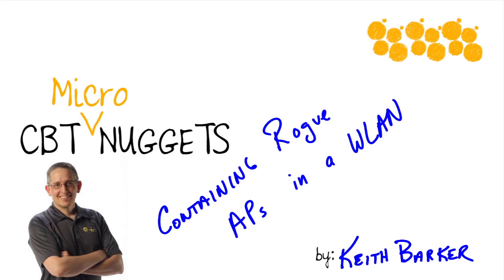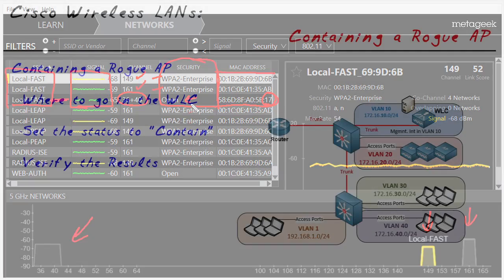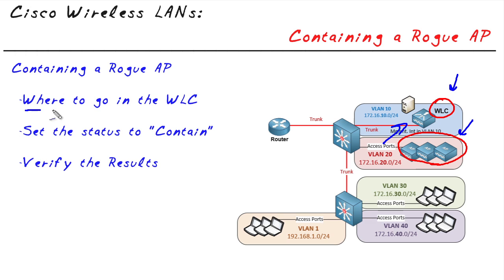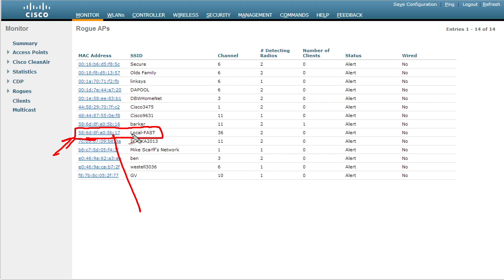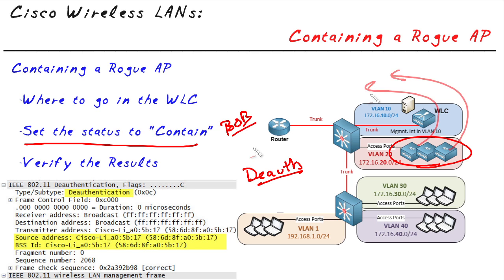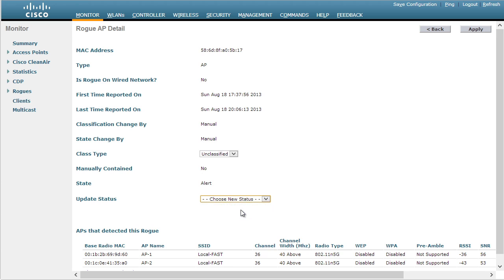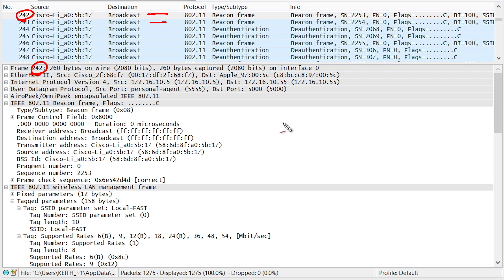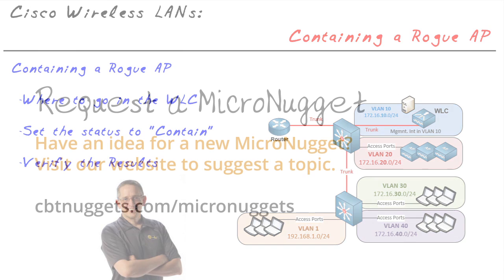MicroNugget: How to Contain Rogue Access Points in a WLAN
In this video, Keith Barker covers containing rogue access points in a wireless network. If you're running a network, the last thing you need is one of your users finding their way to a malicious network that's spoofing your SSID. Find them and stop them with WLCs.

Large corporate infrastructures or places like airports are common targets for malicious actors to set up a network that looks and feels a lot like your own. They're on the hunt for your users. If they can spoof your network and SSID successfully, they can get one of your users to use their system and compromise them. Then they might turn that device around and use it for a man-in-the-middle attack on your own network and eavesdrop all the traffic that passes through the device.

But wireless LAN controllers are always listening to their downstream access points, who are - in turn - scanning other channels and reporting back to their WLCs what other access points are broadcasting in nearby ranges. The WLC registers those rogue access points, and if you know how to find that registry, you can act to contain the threats.